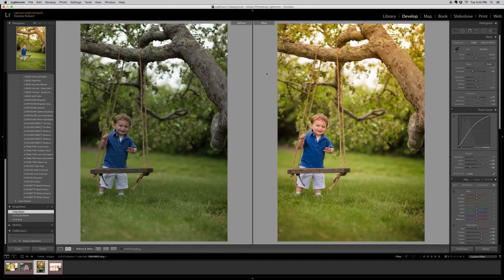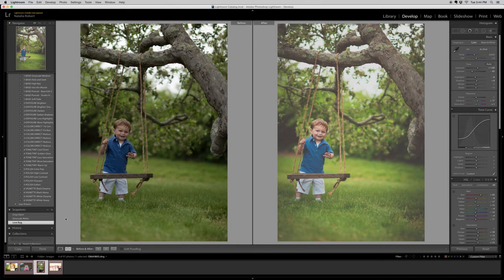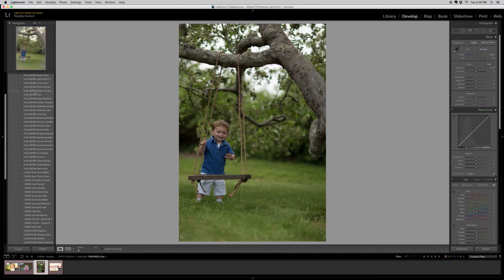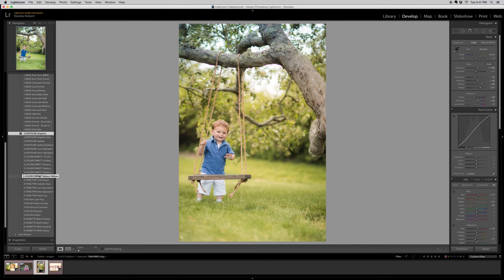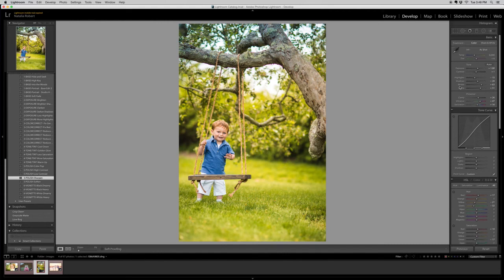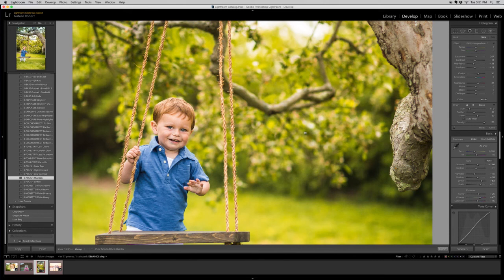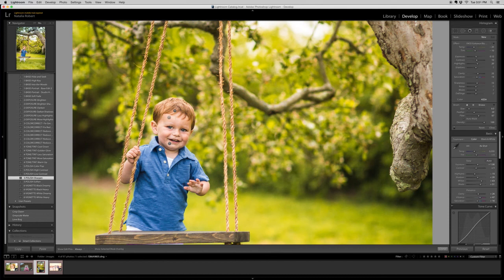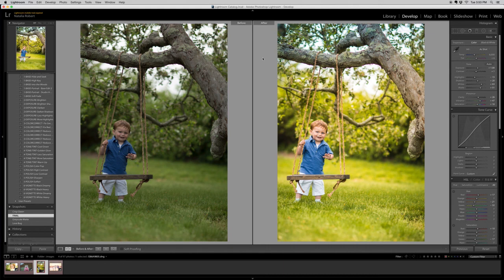Editing Portraits with the Strike a Pose Workflow bundle in Lightroom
Watch how we edit the "Strike a Pose" Portrait Workflow for Lightroom.

The bundle is available on our website for $39 and includes 65 presets and 56 brushes all customized for portrait photography.

How to Edit the "Strike A Pose" Portrait bundle in Lightroom.

Portrait photography is all about the subject. A photographer has to do all that he or she can to ensure that the subject is shown in the best way possible. One of the ways to do this is to use a good camera and have the skills that are needed to pull it off. The problem is that sometimes things do not work as expected. A camera may decide to go nuts, the light may not be right and you may be having a less than stellar day. If you take some portrait photographs that you would rather not show anyone, do not worry. The Strike A Pose Portrait bundle is here to help you out.

This bundle will let you edit so many aspects of your images such as light, contrast and colors to ensure that you are able to bring out the best out of your portraits. One of the best things about the Strike A Pose Portrait bundle is how easy it is to use.As you can see from the video above, all you really need is a good eye for design. The portrait presets for Lightroom will do so much for you that all you will have to do is apply the presets.

To top it all off, the bundle also comes with some brushes. If you decide to stack the presets, yes these are stackable Lightroom presets, you may find out that some aspects of the final image do not look how you intended. You can then go on to use brushes to edit those tiny parts of the images that may not be looking their best. The best things about lightroom 5 brushes is the fact that you can use them to edit specific parts of an image. This can come in quite handy especially if you have an image that has some parts that do not look really goo,

We also mentioned that the professional lightroom presets contained in this bundle are stackable. What this means is that you can use two or more presets without them canceling each other out. This is very important if you find two presets that you would like to apply to one image.